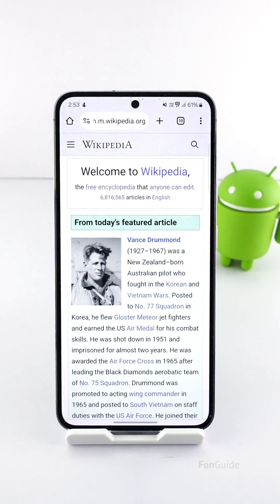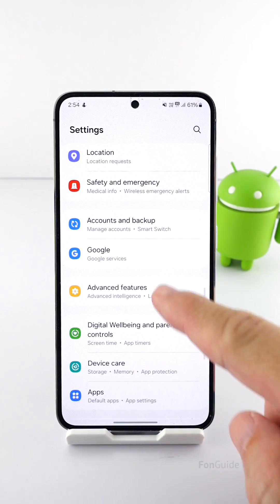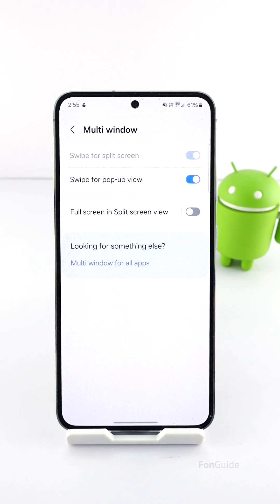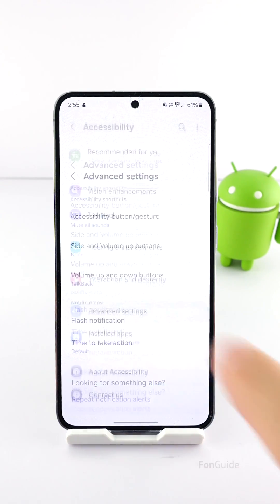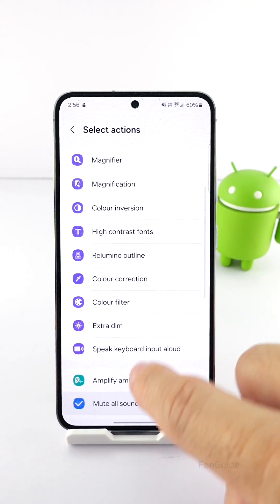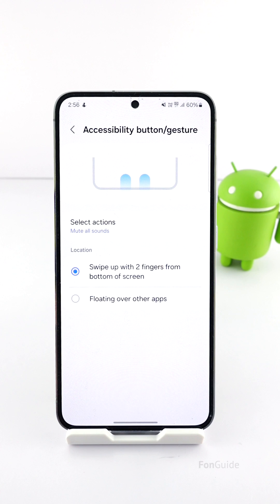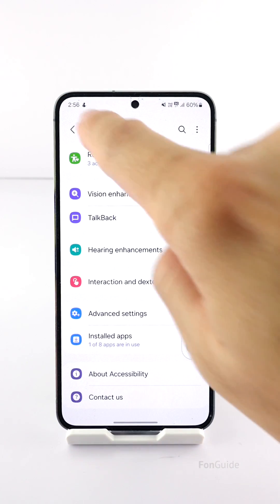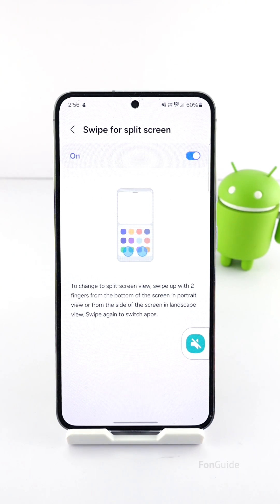Why is Swipe for Split Screen disabled (or grayed out) on my Galaxy phone?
In this video, you will find out the way to enable the Swipe for Split Screen option that has been grayed out in the Samsung Galaxy phone.

Other links:
Samsung Galaxy phone Q&A (English)